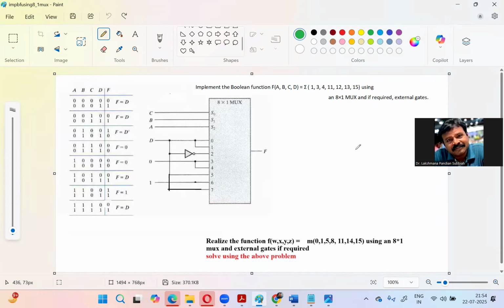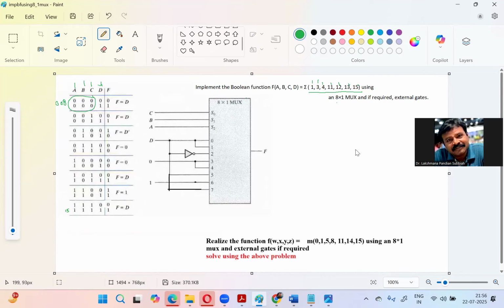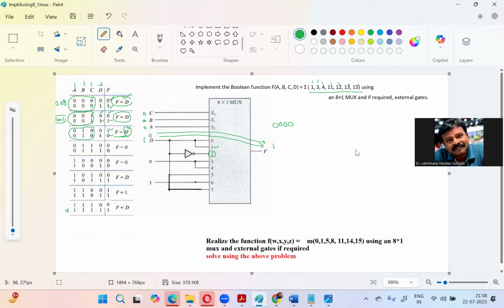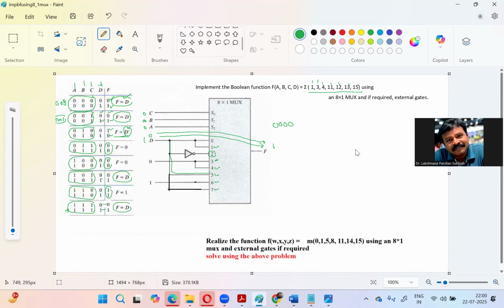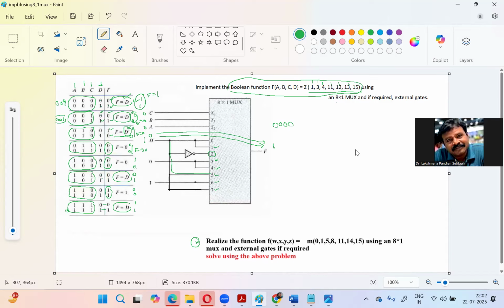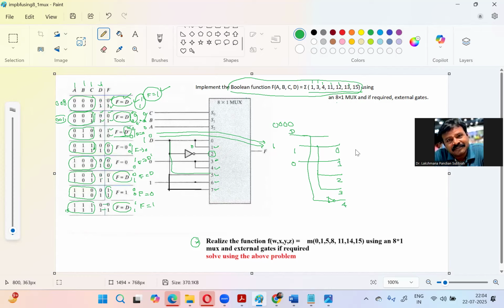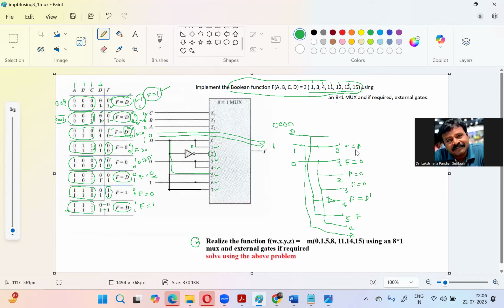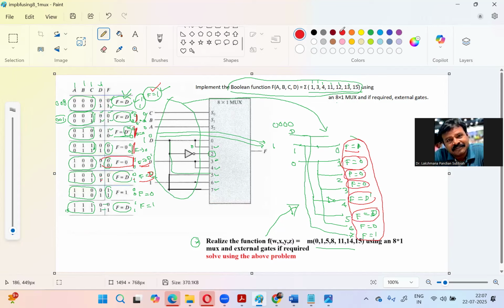DSD-17 Implementation of boolean function using 8*1 multiplexer